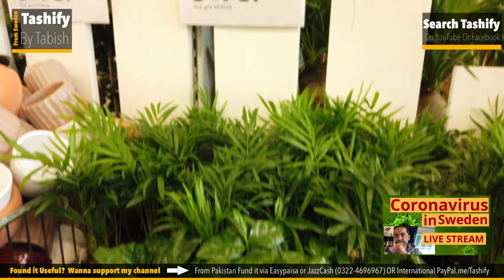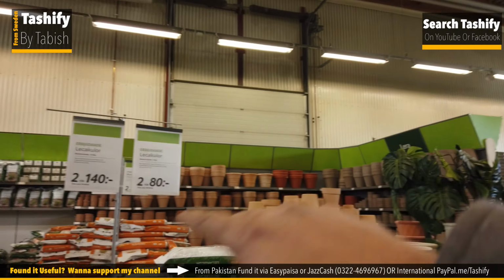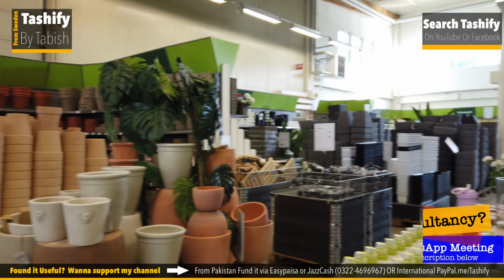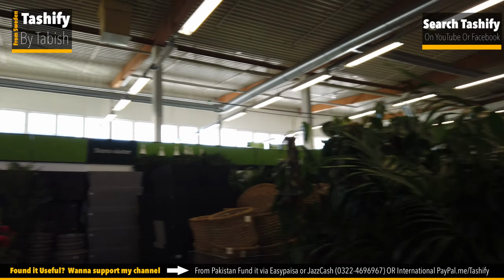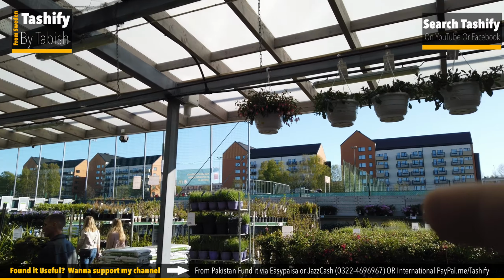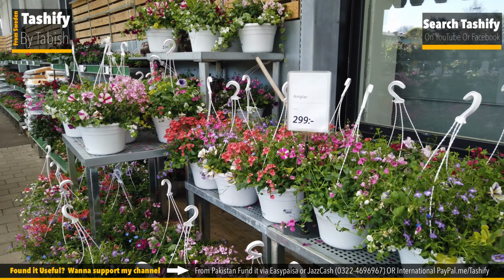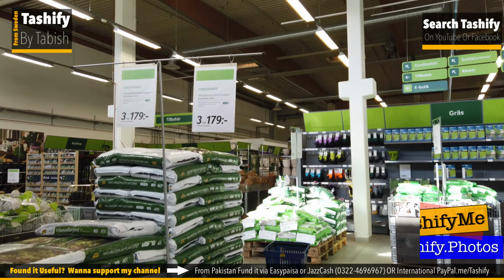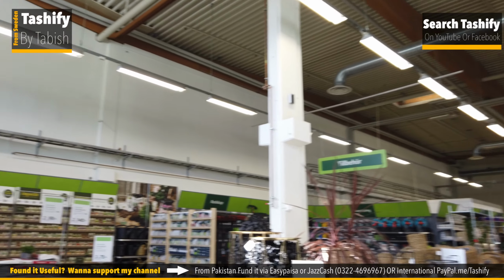Plants Shop in Sweden Bloomsterlanded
Plants Shop in Sweden Bloomsterlanded is one of the most biggest retailer of plants. The only competitor of this level is Plantagen. In Sweden people spend lots of money in plants shop. This ship is located in almost every medium and big city of Sweden and the lots on sales.

WELCOME TO TASHIFY
This channel is to support those who are new in Sweden or planning to move to Sweden.  These videos could be really useful about life in Sweden and especially for those who are new in Sweden. These are the videos about life in Sweden in Urdu and Hindi for Pakistani Student or Indian Student. Going to Sweden from India or going to Sweden from Pakistan these videos can make your life easy in Sweden.
WANT TO SETTLE IN SWEDEN?
DO YOU NEED HELP, BOOK MEETING WITH ME
If You want to have personalized consultancy to know more about the study, doing business or settle in Sweden. Do you have questions about the different universities in Sweden or different cities or about job opportunities in Sweden? Now you can book a time with me. It's better to pay a little and make the right decision for your future from the start. It cost only 250 SEK for 30 minutes 1 to 1 consultancy. If you are in Pakistan and don't want to pay via PayPal then you can pay via EasyPaisa and if you are in Europe you can pay via PayPal.

You can also book a longer session for 1 hour. Just ask me if you want to book 1 hour meeting.

If you like the information and find it useful then your DONATE & SUPPORT will help me create more videos like this

Msg me: m.me/Tashifys